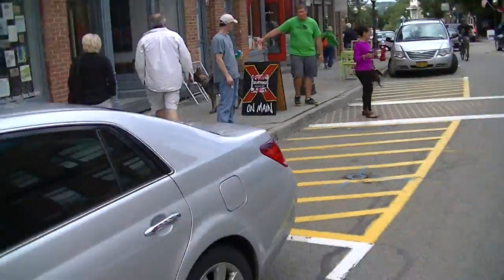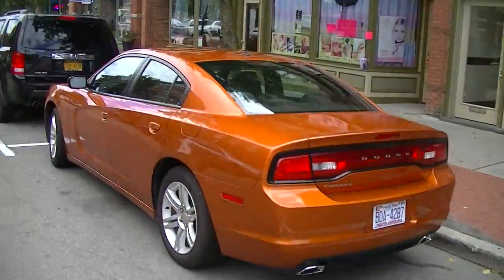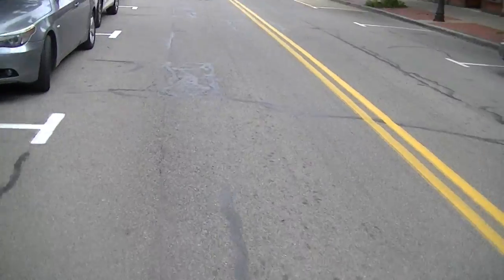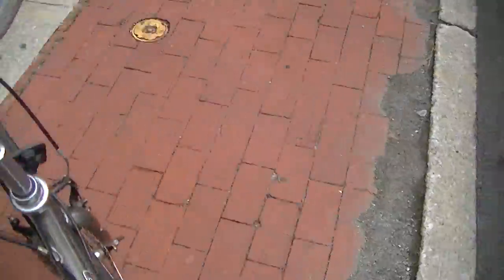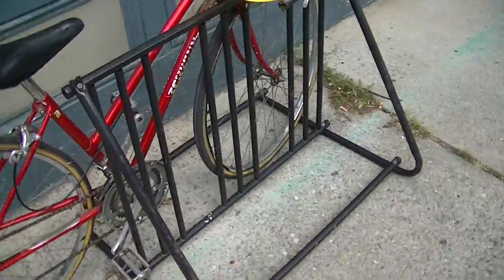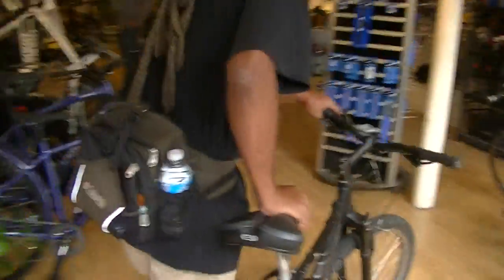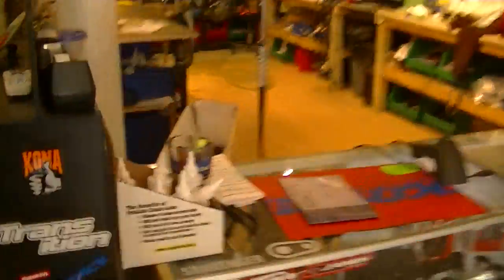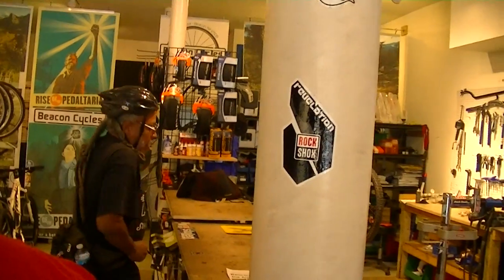Fight Science for Seniors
A mixture of calisthenics with home fitness equipment, static/dynamic warm up movements, kicks, punches, kickboxing warm ups, punch/kick combos on the bag, 3 3 minute rounds of kickboxing Bob.

Must have:  boxing gloves, wraps, perfect pushups, elastic bands, yoga mat, good audio